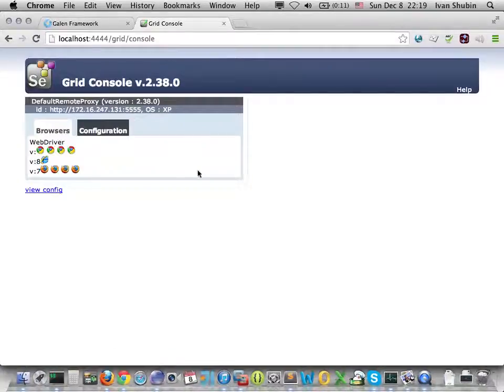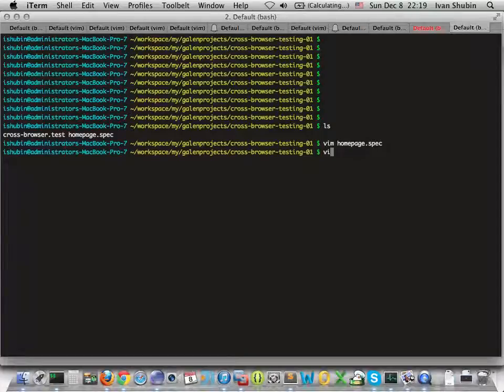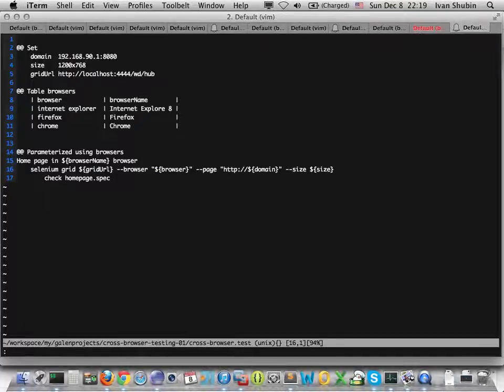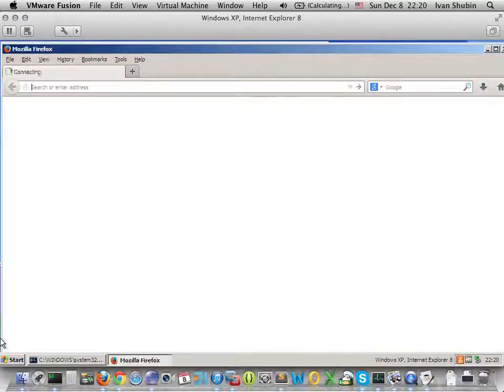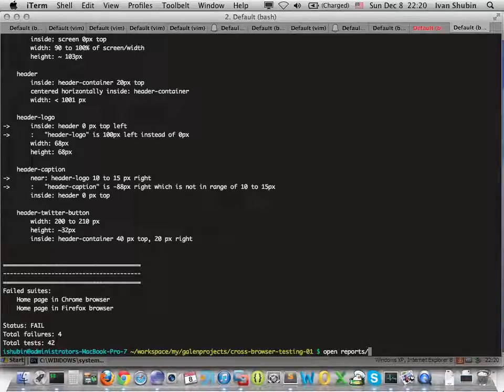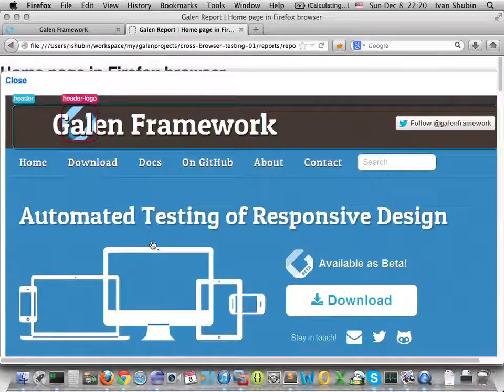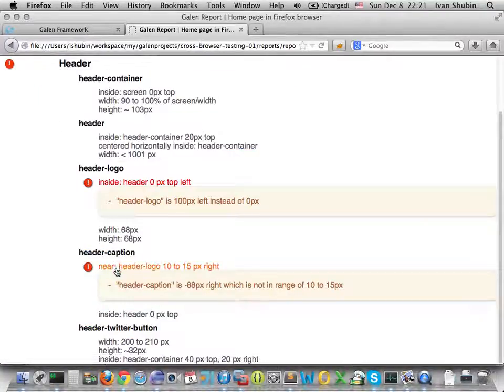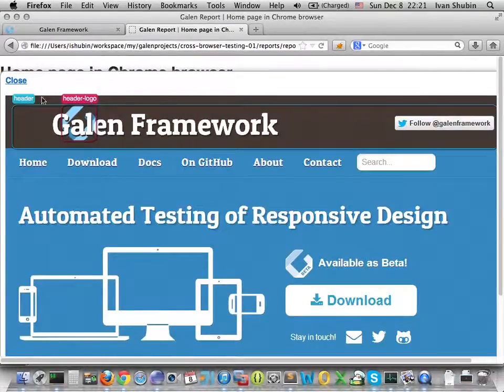Galen Framework - Cross-Browser testing via Selenium Grid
Testing a layout of a web page in 3 major browsers: Chrome, Firefox, IE